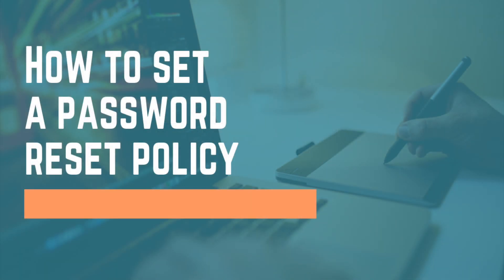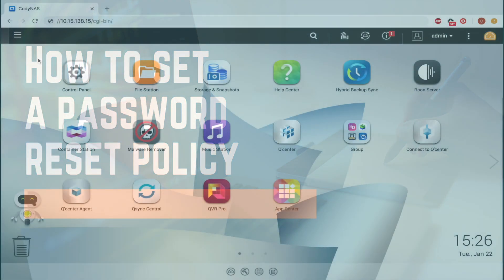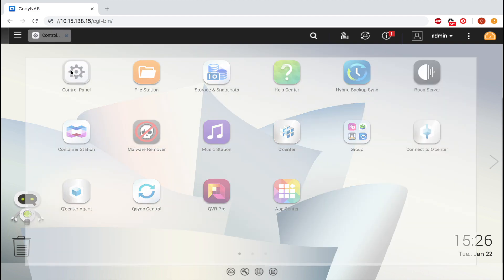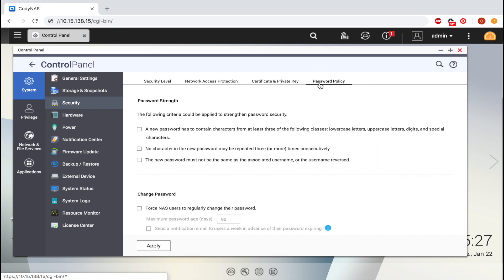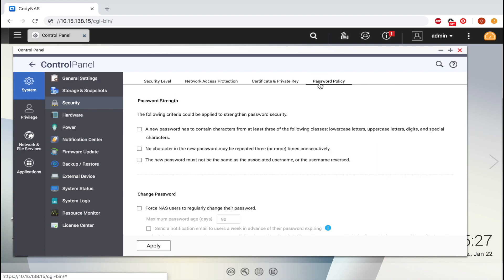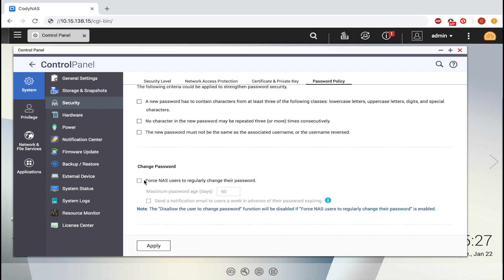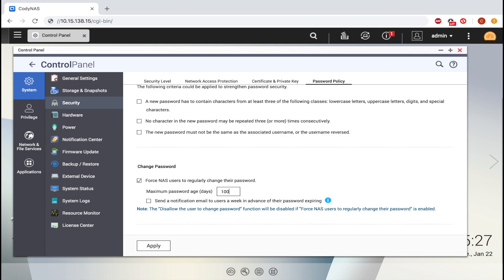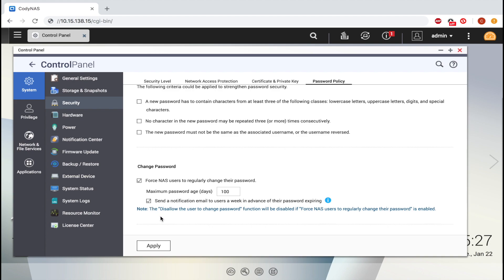QNP170 - How to Set a Reset Password Policy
This video teaches how to setup a reset password policy.